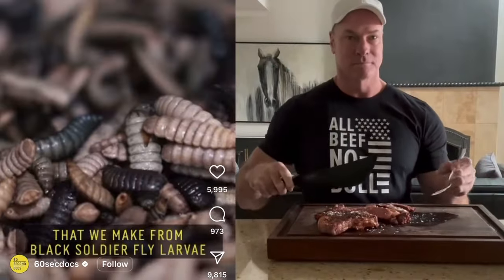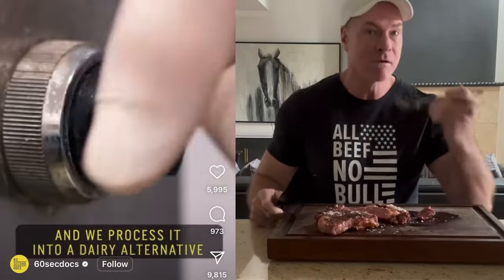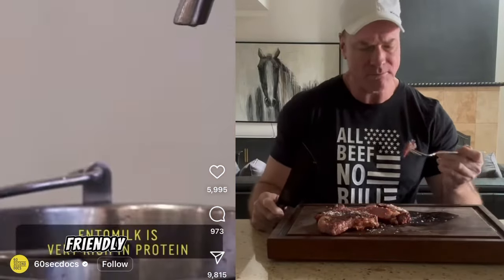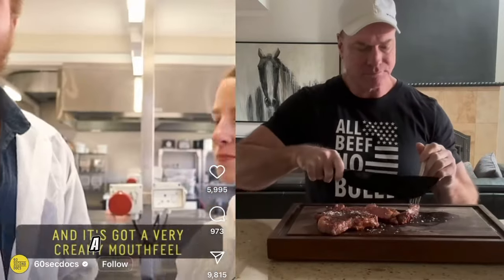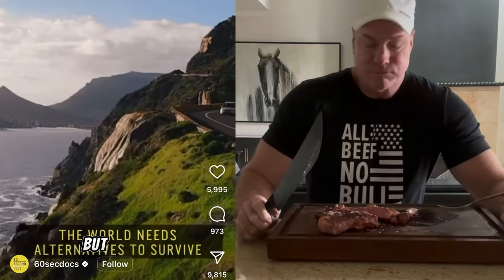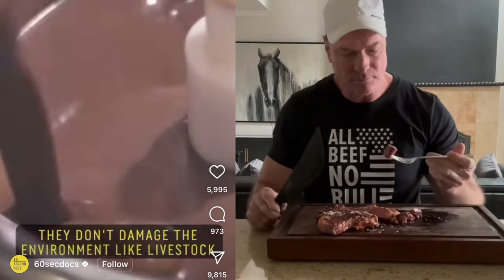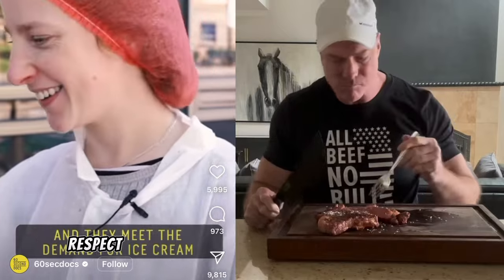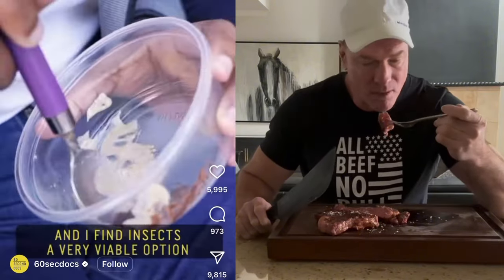Who would try this?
Source: @60secdocs